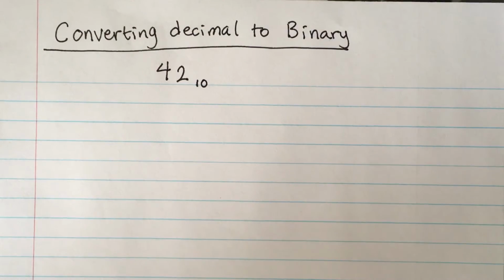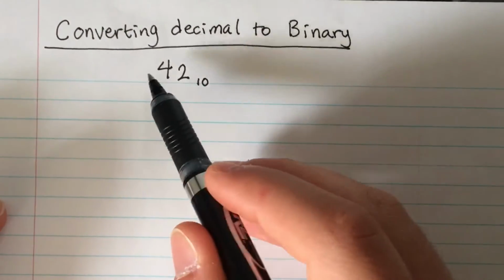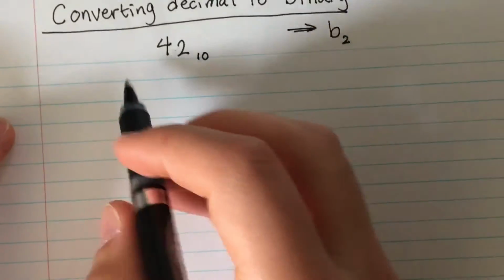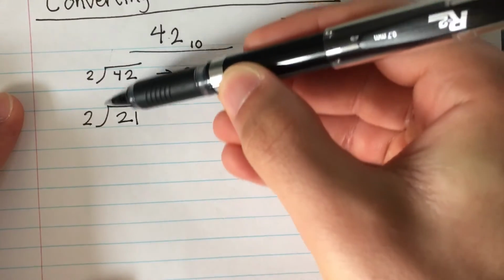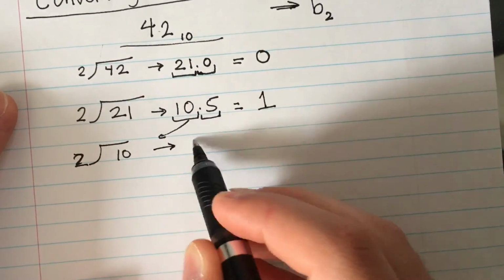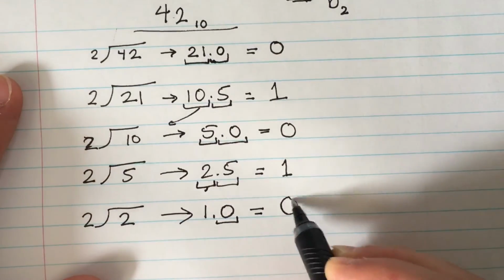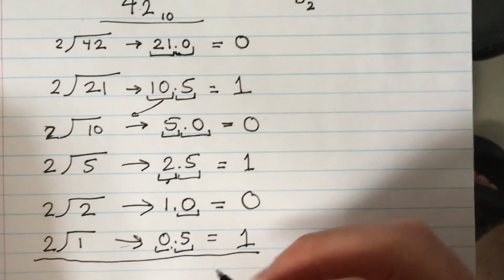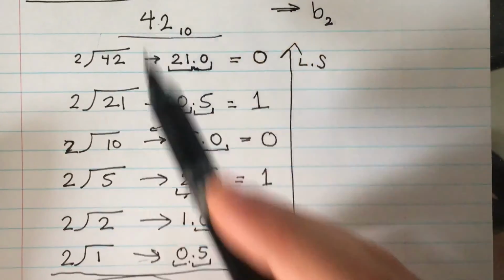Converting Decimal to Binary